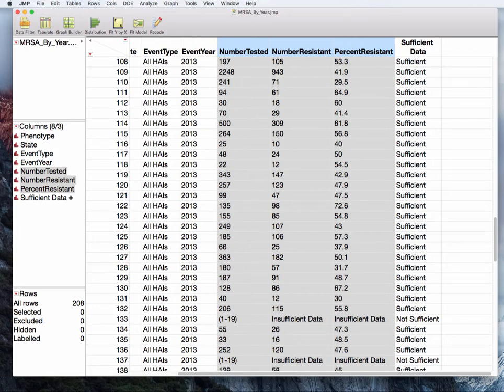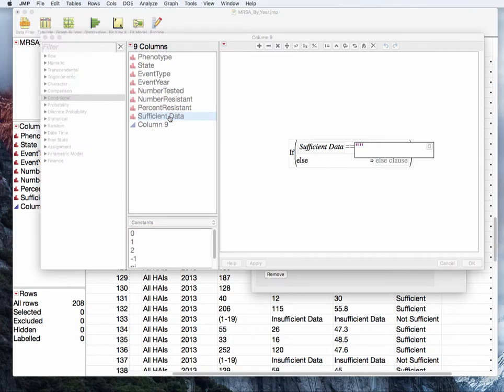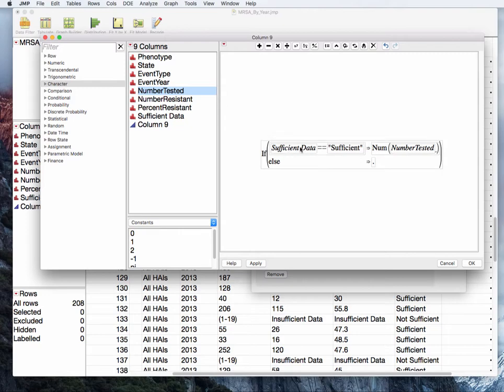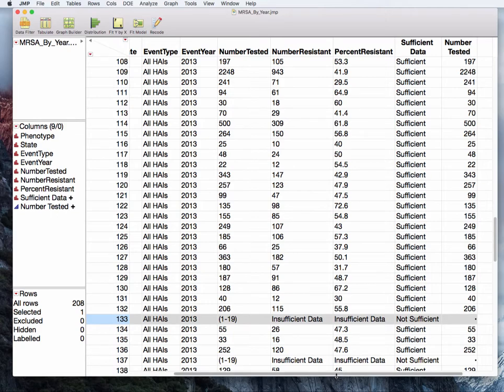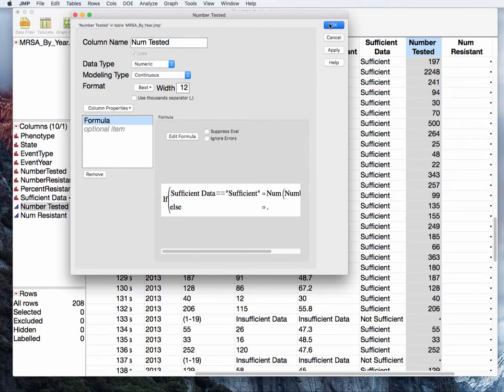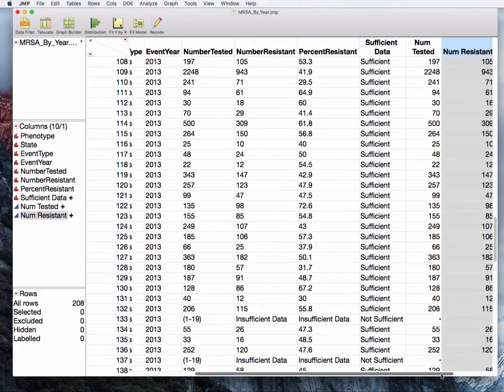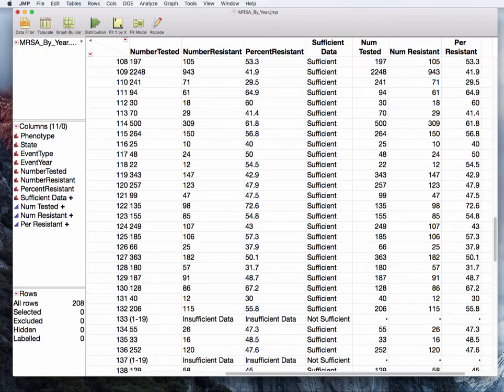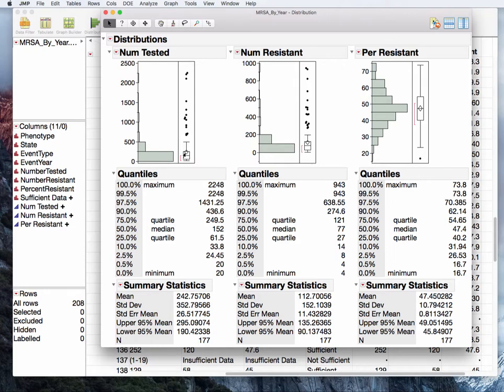Creating_Numeric_Formulas